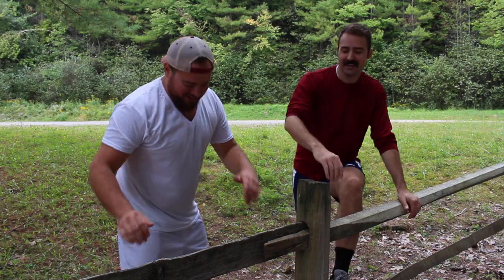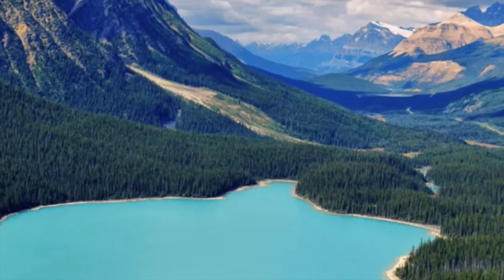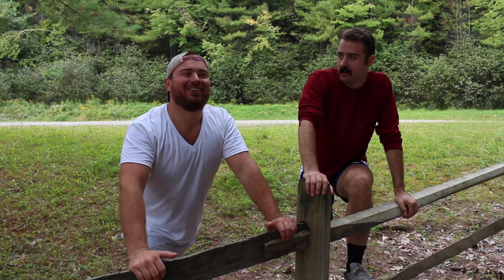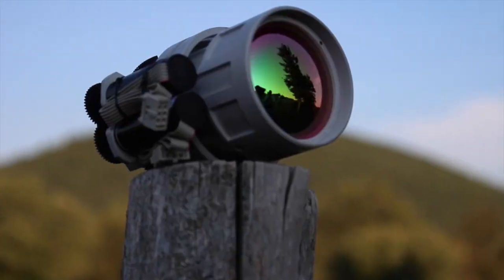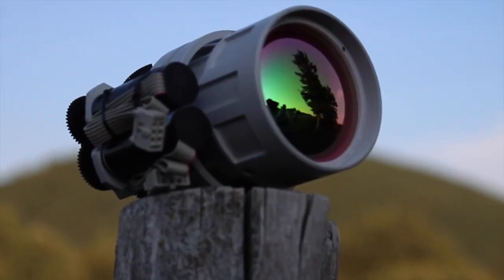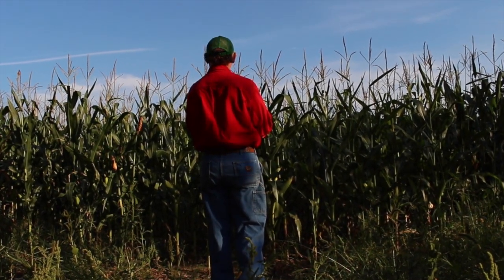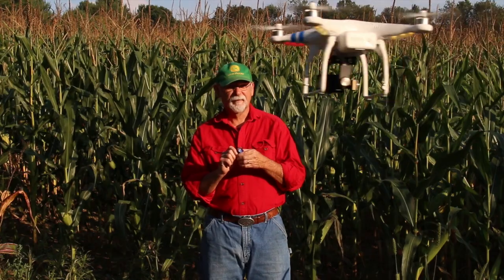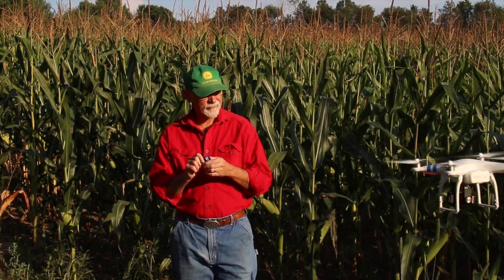StingRay Talks Applications: Solar, Defense, Agriculture and..... wait, WHAT?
StingRay Optics is proud to design and build lenses used for a vast array of applications: green energy, defense, precision agriculture, etc. Sam and Travis also use StingRay MWIR for their own, 'experiments'.

Filmed and Edited by Josh Wyman
Written by Sam Wyman
Featuring Travis Wyman, Bob Wyman and Sam Wyman